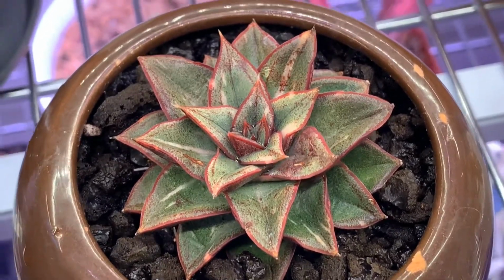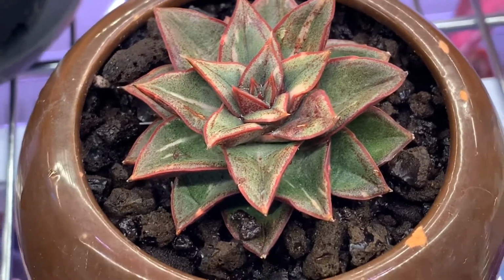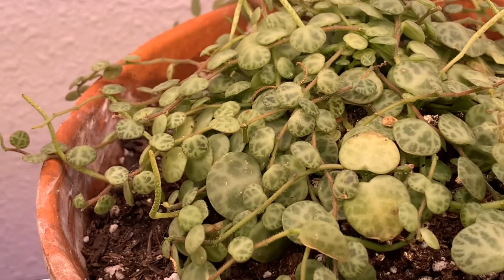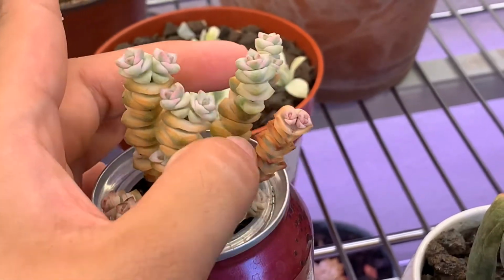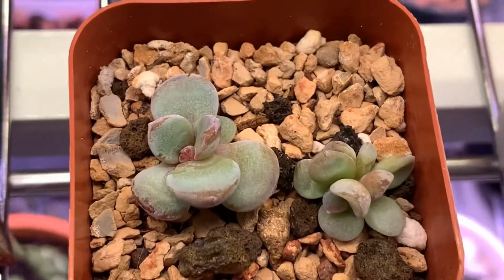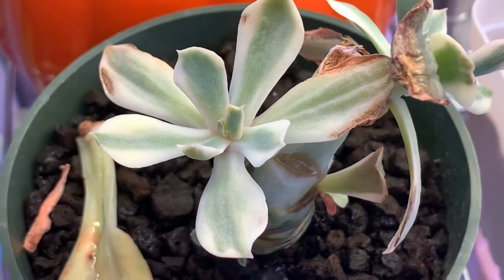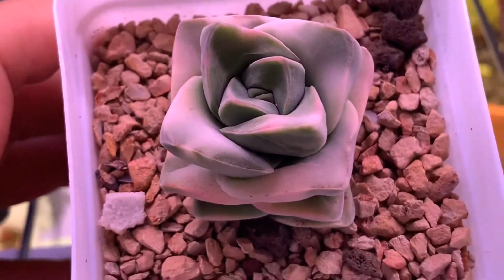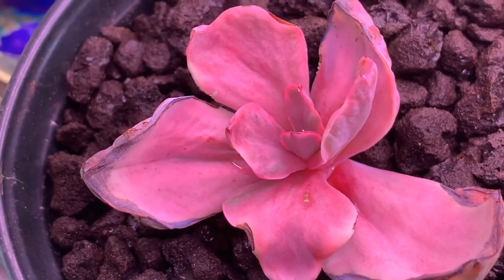When / When Not To Stress Your Succulents To Bring Out Their Colors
Hey guys!

Bringing you another succulent tip on when and when not to stress those vibrant colors out of your succulents. These observations are based on my own personal experience with my plants, so please adjust your care techniques according to your climate and environment. 🤗